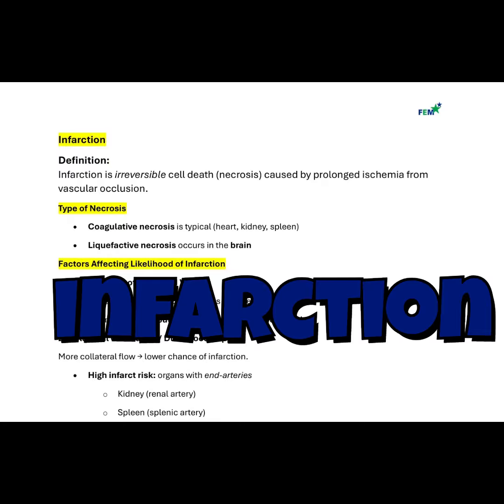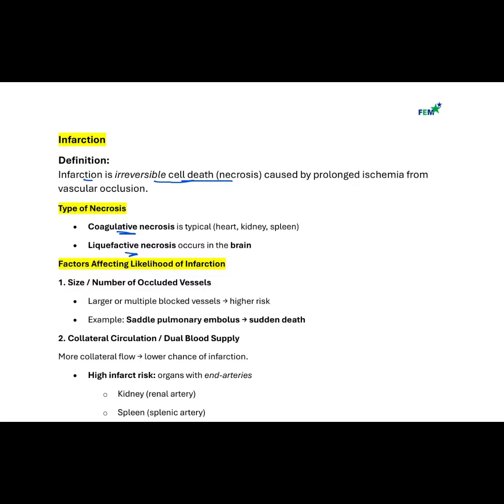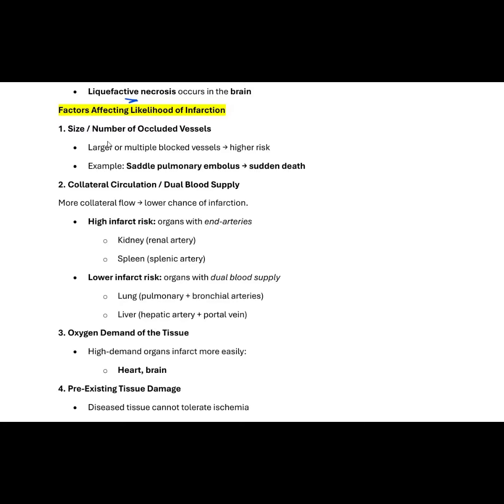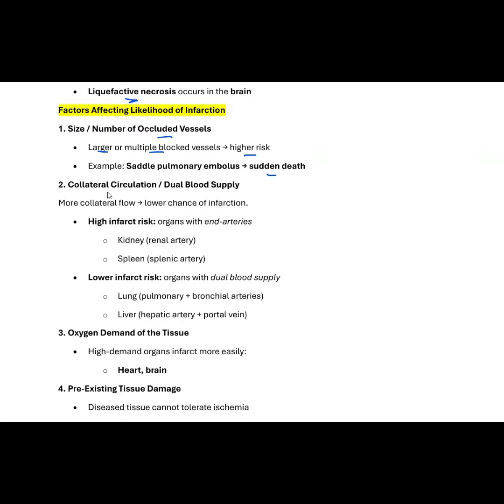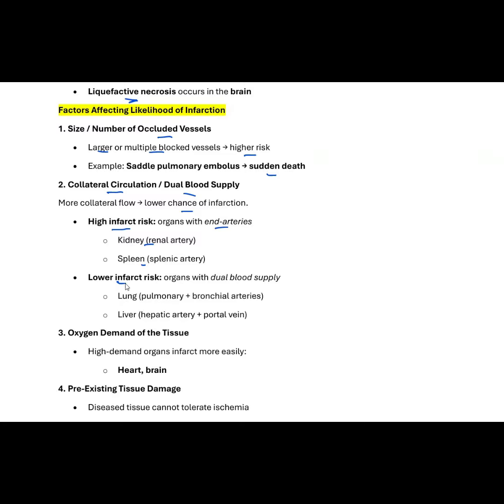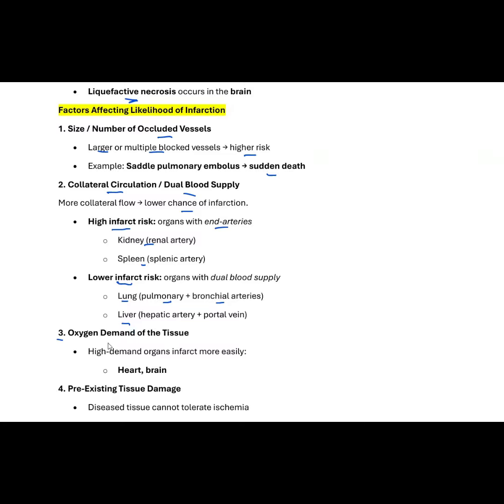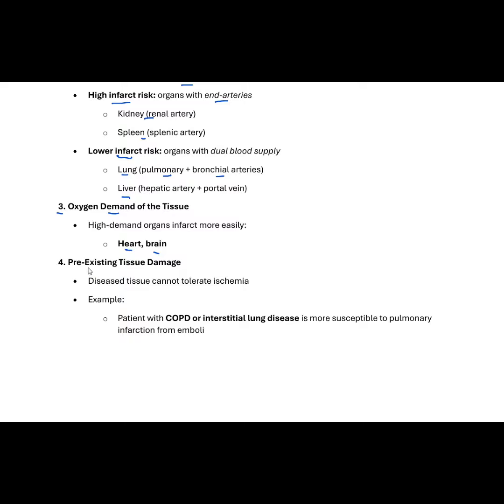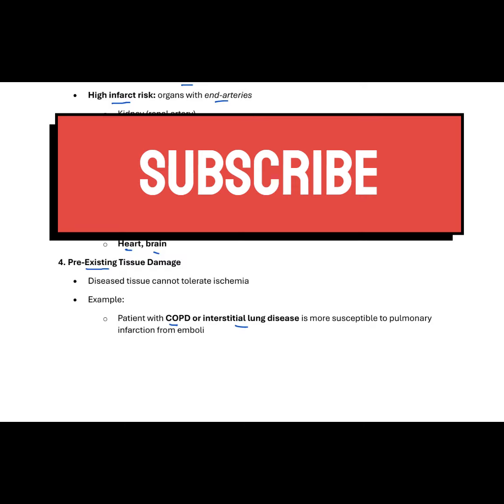Infarction - High Yield USMLE